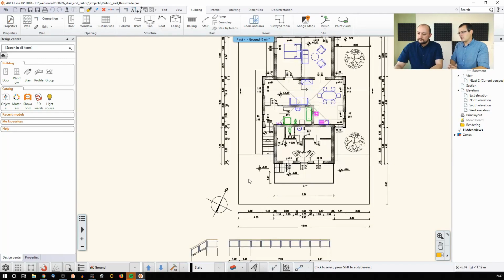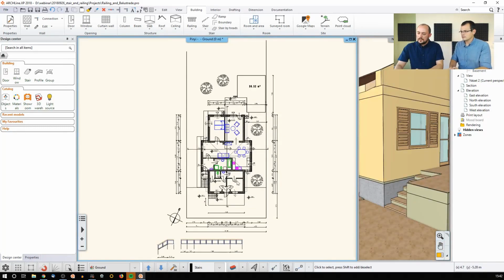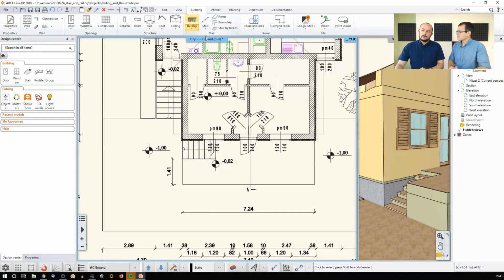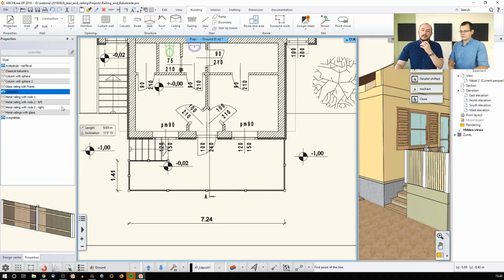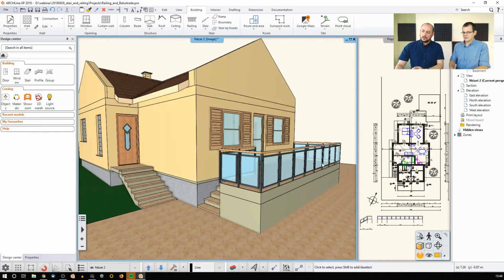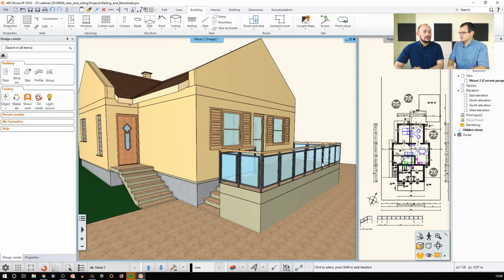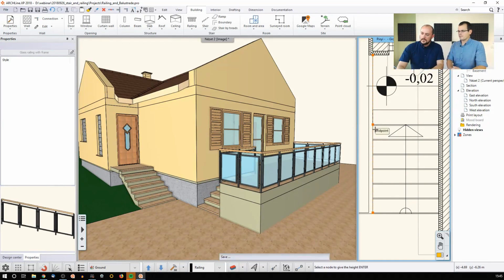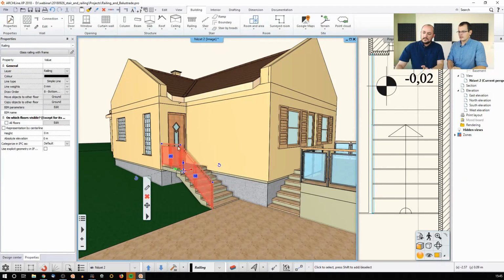Placing Railing Along a Predefined Path - ARCHLine.XP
In this tutorial we show you how to place a railing along a predefined contour.